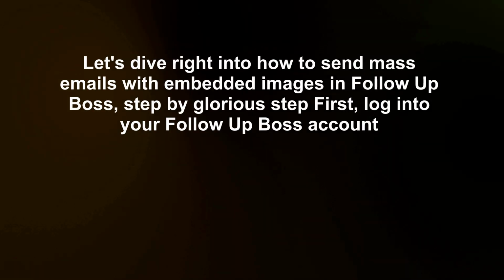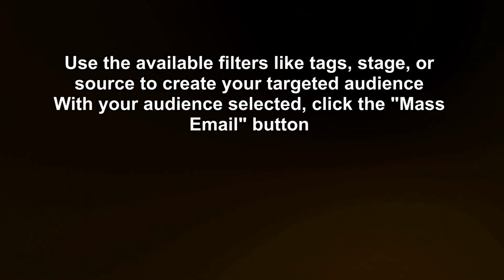How to Send Mass Email In Follow Up Boss with Images - GUIDE!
How to Send Mass Email In Follow Up Boss with Images demonstrates the process of sending mass emails with embedded images using Follow Up Boss, enhancing engagement and communication effectiveness by incorporating visual elements into email marketing campaigns, capturing audience attention, and driving conversions for improved marketing ROI.

00:00 Intro
00:07 Log into Follow Up Boss
00:13 Access Contacts
00:17 Filter Contacts
00:24 Click "Mass Email"
00:27 Craft Your Email
00:33 Insert Image
00:37 Upload Image
00:41 Adjust Image Size
00:46 Send Test Email
00:51 Send Email